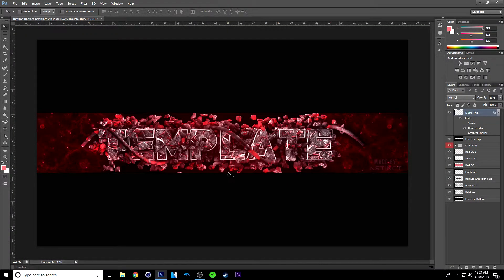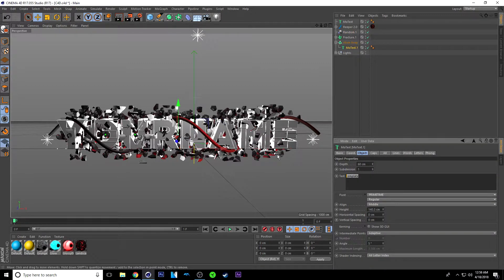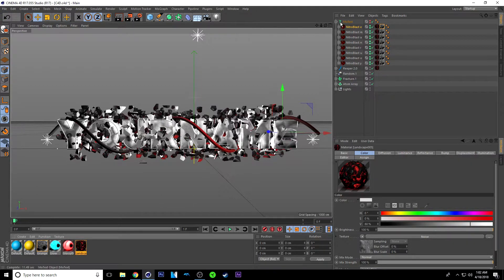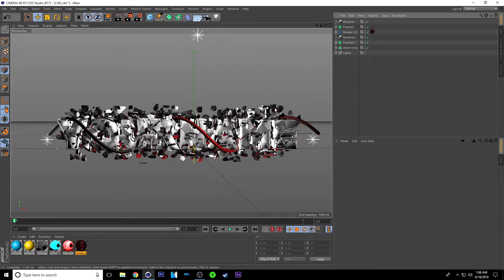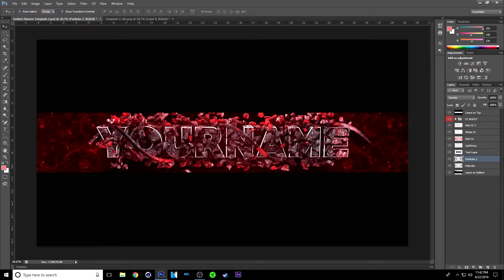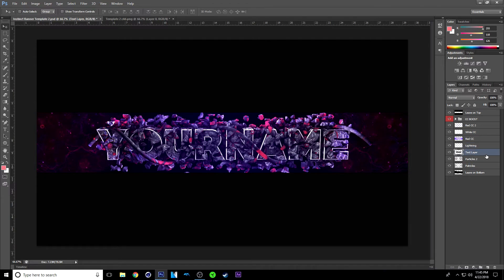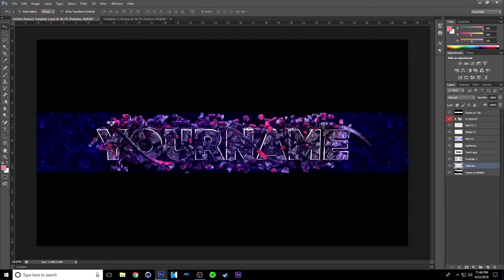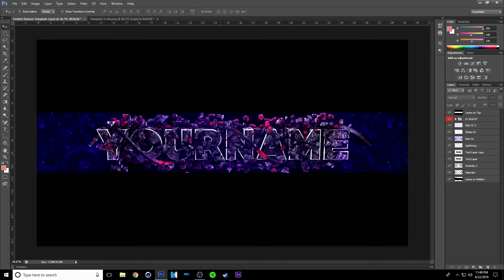Free Cinema 4D and Photoshop Banner Template 2 + Tutorial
Hey What's up guys it's Instinct here and today I will be showing you my 2nd Cinema 4D and Photoshop Banner Template and I will show you how to edit it in Cinema 4D and Photoshop! To start off download the link below and install the font Prime time.From there open the Cinema 4D file and do some edits to the file and then copy my render settings and then render. Once it's done rendering you can go ahead and open up the Photoshop document (PSD File) and then do a few more edits. Once you are satisfied with the changes you have made do exactly as I do when you save your Banner. So that's basically it for this video let me know what Cinema 4D and Photoshop videos you want to see from me next and I will be sure to make them! :D

Background Music